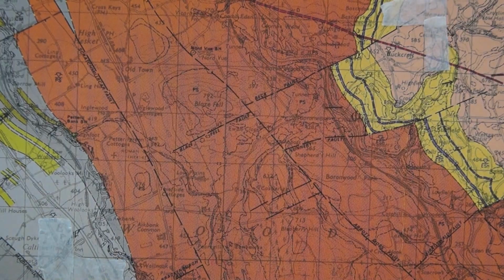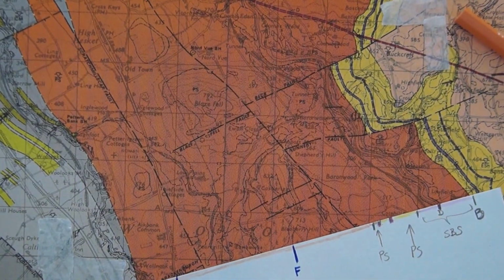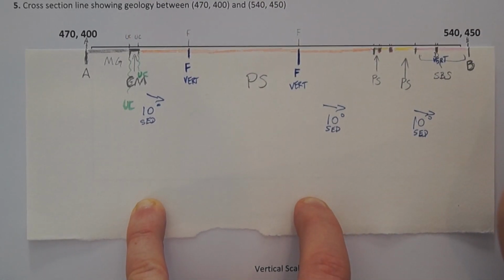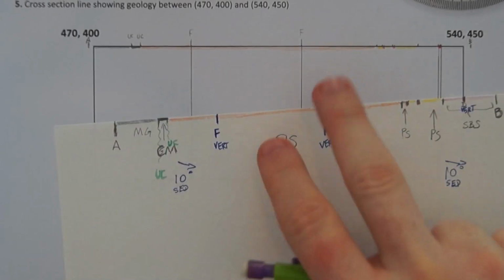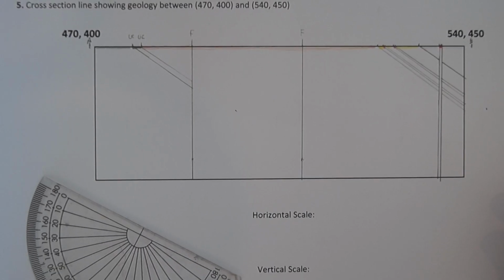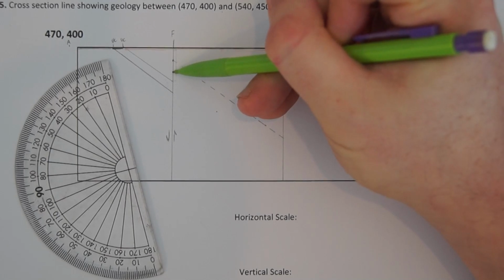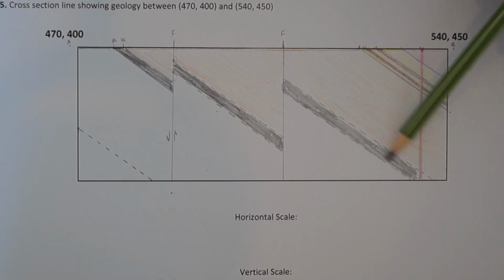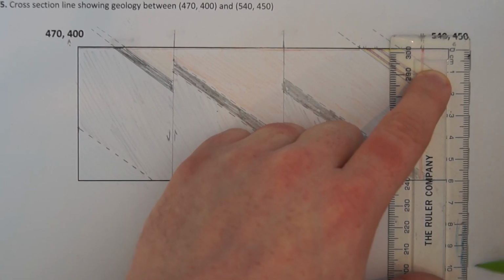GG497 - Geological Visualisation - Lab 5 (Penrith) Cross Section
A step by step guide to drawing dipping rocks on geological cross sections, using the Penrith Solid Geology (1974) sheet as an example.

Title theme is Collarbone - Fujiya & Miyagi